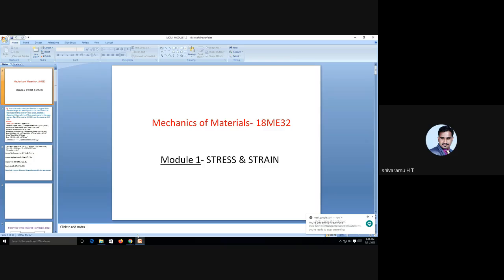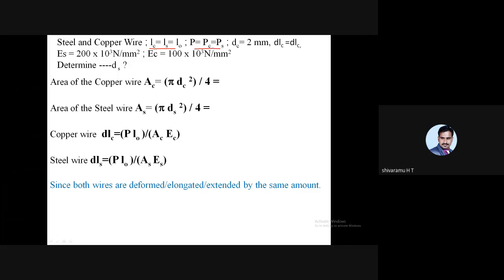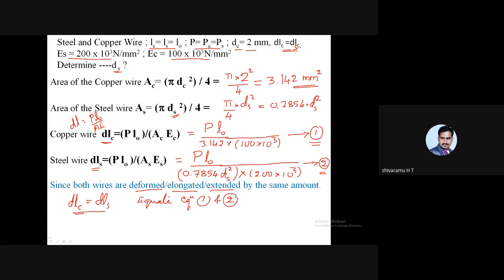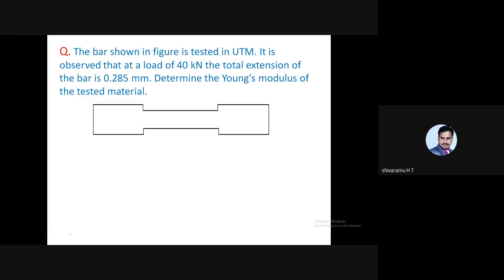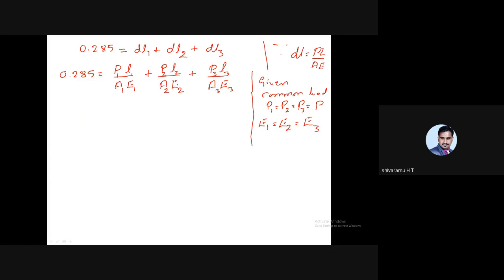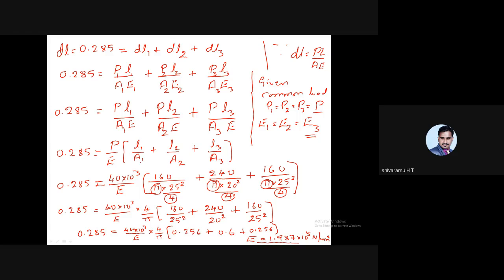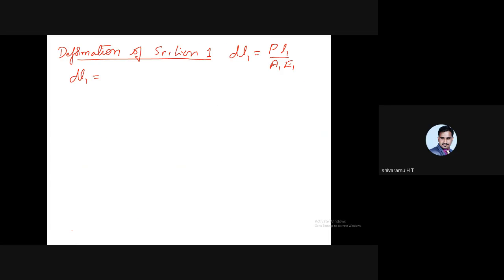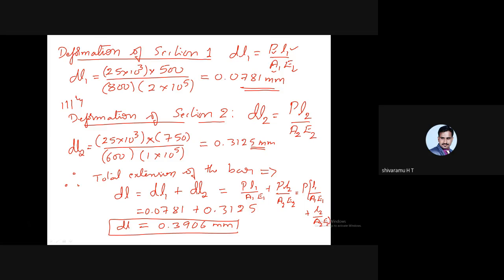Stepped Bar deformation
Determination of total deformation and Young's Modulus